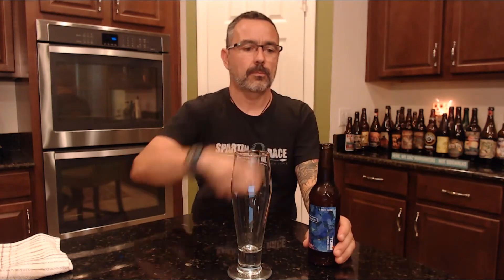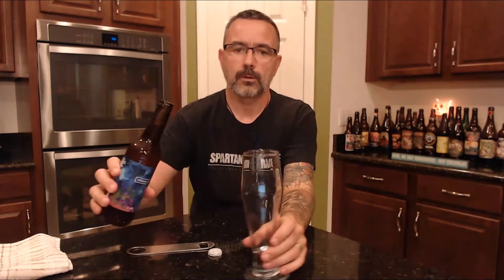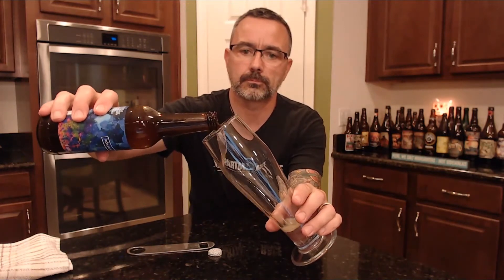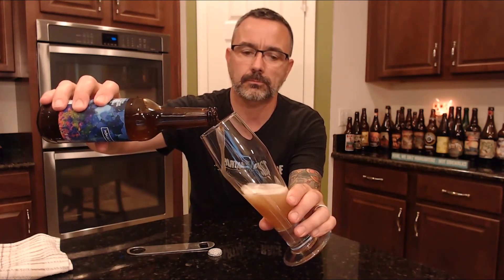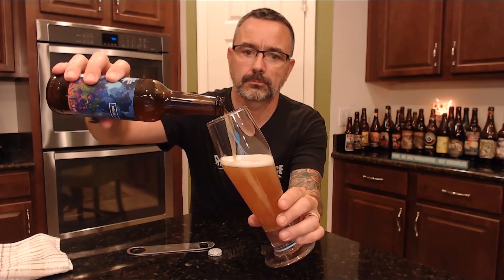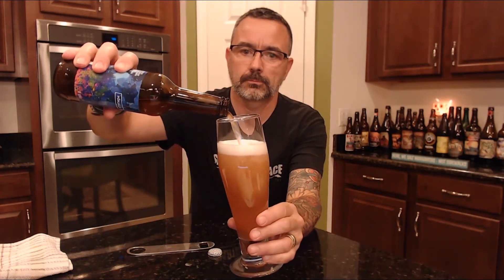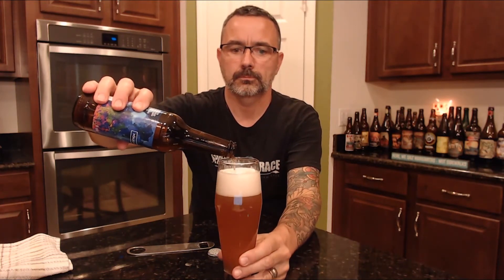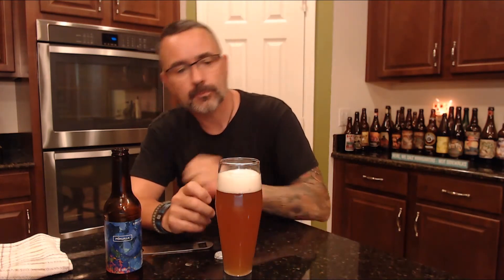Torm Imperial Gose - Põhjala, Beer Tasting Experience #1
A Beer Tasting Experience with Torm Imperial Gose -from Põhjala.
Gose with lingonberries, heather tips and honey from Põhjala in Estonia.

Brewery: Põhjala
Beer: Torm
Style: Gose

Cheers!